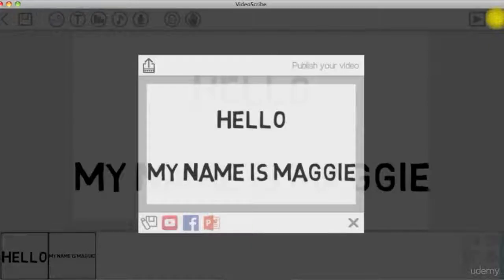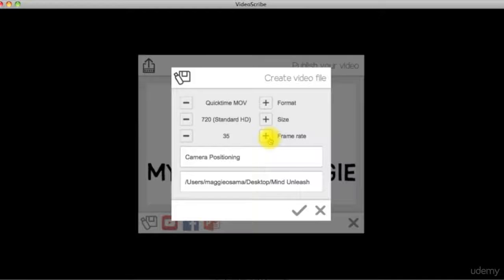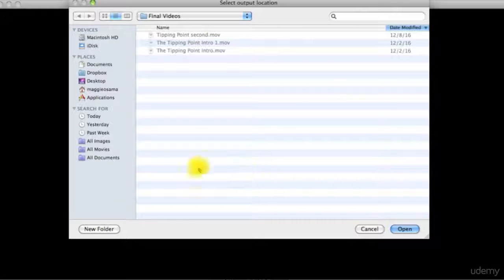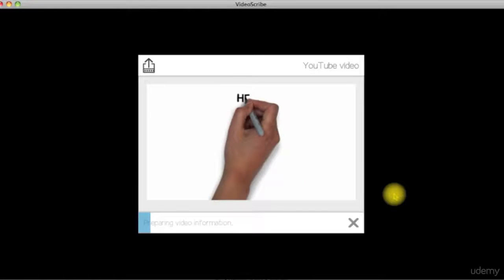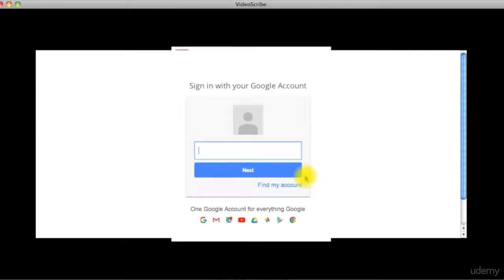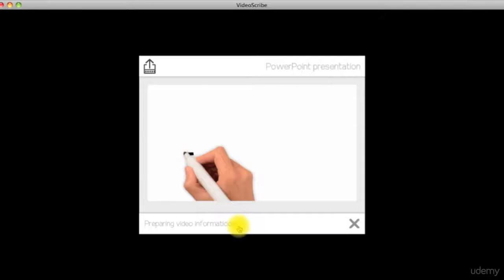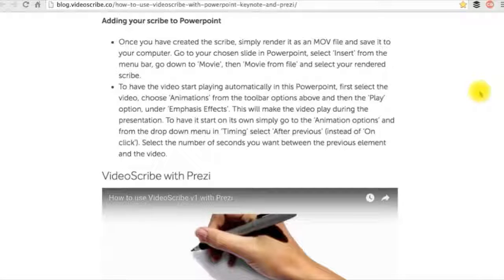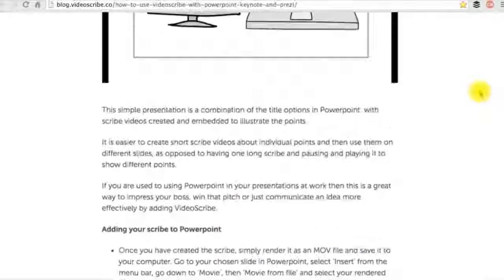Export Options on Whiteboard Animation